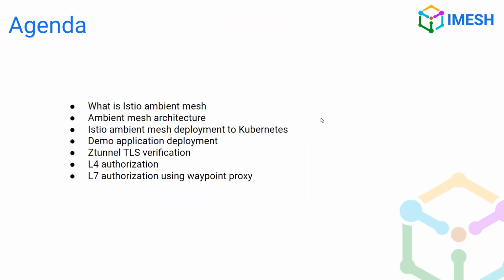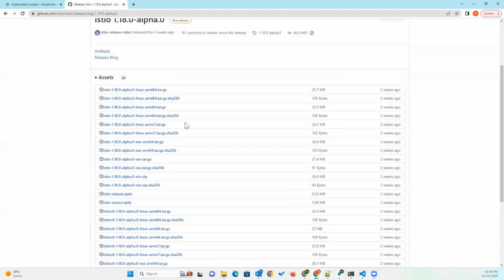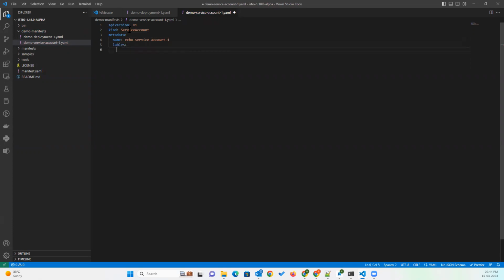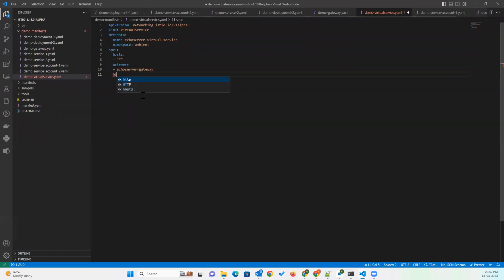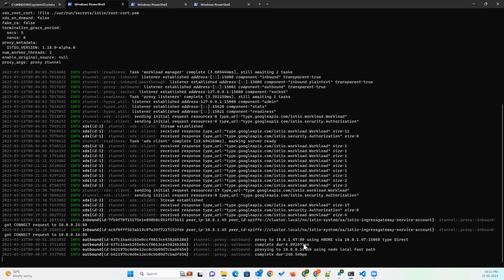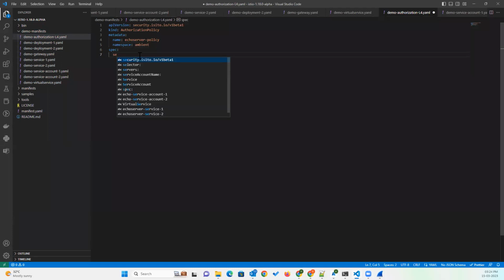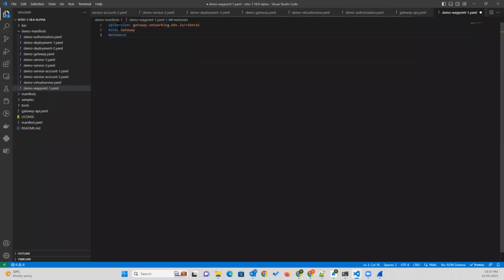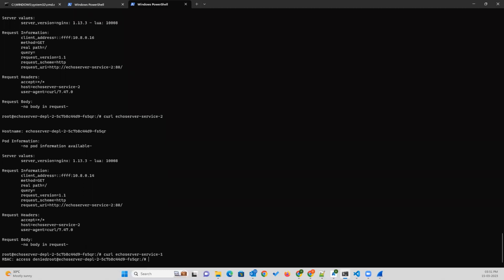Getting started with Istio Ambient Mesh In Kubernetes | Ingress Gateway | Demo | IMESH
Istio ‘ambient’ mesh provides a lightweight, data plane that does not require side-car injection with any microservices. Ambient mesh has distinguished layers in the data plane- secure overlay layer and L7 processing layer which are designed to implement Istio sequentially in a phase-wise manner and tackle security concerns first. It is primarily good for enterprises that want to deploy mTLS and other security features first and seek to deploy an advanced network later.

In this webinar, we will cover how to implement Ambient mesh in Kubernetes.

▬▬▬▬▬▬ Timestamps ▬▬▬▬▬▬
00:00:00 - 00:01:00 intro and agenda
00:01:00  Intro to Istio Ambient Mesh
00:02:15 Istio service mesh architecture
00:02:58 Istio ambient mesh - ztunnel architecture
00:05:15 Istio ambient mesh - waypoint proxy architecture
00:09:15 Istio ambient mesh deployment
00:10:45 Quick note on setting up Kubernetes cluster(GKE & AKS) for ambient mesh
00:20:00 Sample application deployment
00:36:00 Ingress gateway deployment
00:39:00 Virtual service deployment
00:45:35 Enabling ambient mesh
00:51:10 Communication through ztunnel
00:56:00 Ztunnel mTLS verification
01:04:30 Enabling L4 authorization
01:15:50 Waypoint proxy deployment
01:27:10 Enabling L7 authorization
01:34:45 Conclusion
For accessing the code used in the webinar, please refer to the public repo

▬▬▬▬▬▬  Thanks ▬▬▬▬▬▬